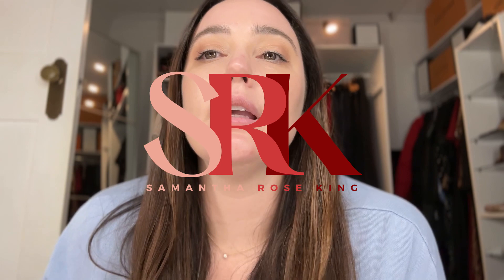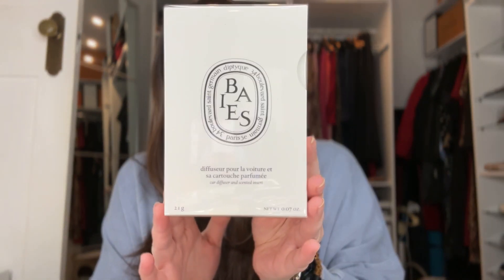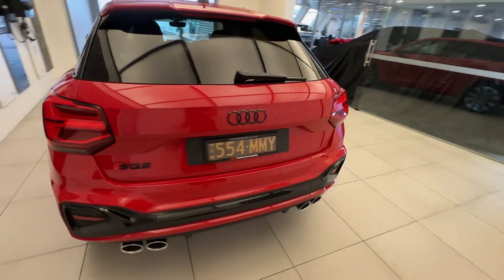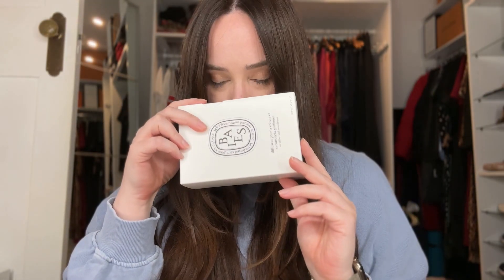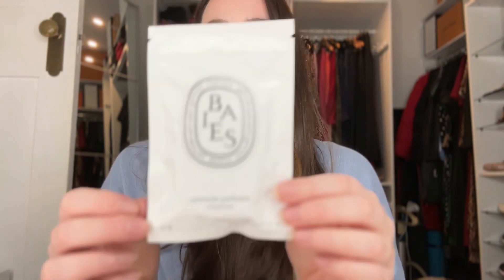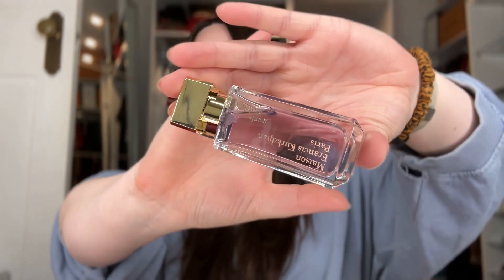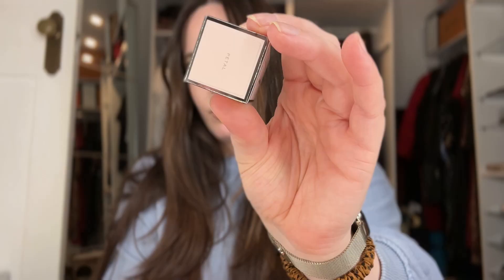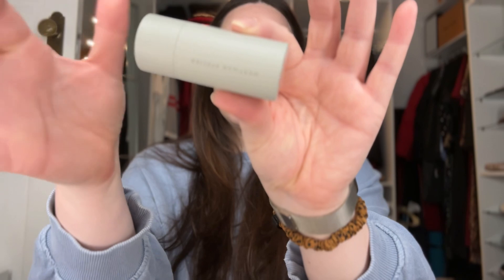$800 MECCA HAUL | Picking up my new Audi | Samantha Rose King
In this vlog I am picking up my new RED AUDI SQ2, and unboxing an $800 MECCA haul!

00:43 | LANEIGE Lip Sleeping Mask in Caramel (Limited Edition, not currently available, but the Vanilla is almost colourless and JUST as GOOD!!!)
AUS | USA
01:50 | AUDI SQ2 2022 in Tango Red
03:40 | Diptyque car diffuser with Baies insert
AUS | USA
04:48 | Ellis Brooklyn Vanilla Milk EDP 50ml
AUS shorturl.at/tEKLY | USA
05:00 | Maison Francis Kurkdjian Gentle Fluidity Gold EDP 30ml
AUS | USA
05:30 | Laura Mercier Translucent Loose Setting Powder Ultra-Blur
AUS | USA
06:40 | Westman Atelier Baby Cheeks Blush in Petal
AUS shorturl.at/jmnKX | USA
08:50 | Estee Lauder Double Wear Stay-In-Place Makeup in 1W1 Bone & 2W2 Rattan
AUS | USA

Apple Watch Series 7 (Gps+Cellular) 41mm Stainless Steel Case With Gold Milanese Loop
Slip skinny leopard print scrunchie (not really jewellery!) Similiar -

Bobbi Brown foundation shade W-026 Warm Ivory
Hourglass Vanish concealer, shade Cotton
Laura Mercier Translucent powder
Mascara
Urban Decay all nighter setting spray

Microphone (for iPhone)
AUS | USA
Ring light
AUS | USA
Ring light diffuser
AUS | USA
Portable SSD 1 TB Gen.2
AUS | USA
2-in-1 Lightning and USB Type-C connectors for your iPhone and iPad
AUS | USA

Love,
Samantha xo